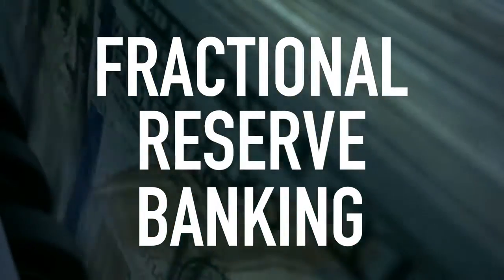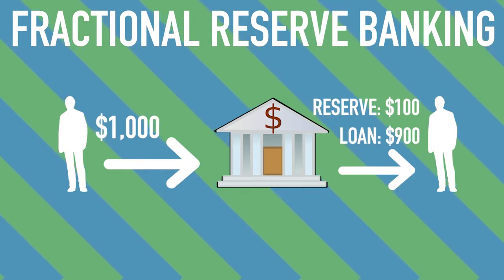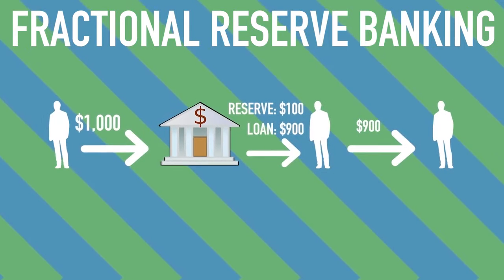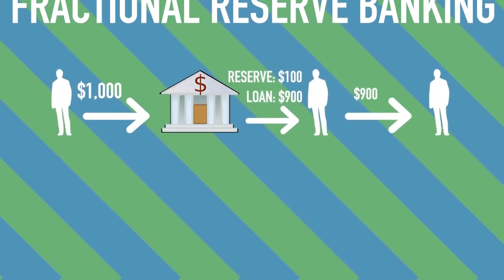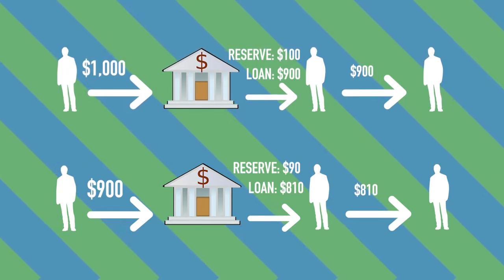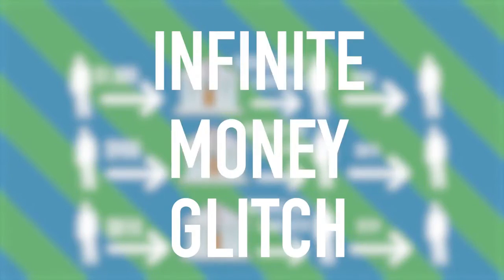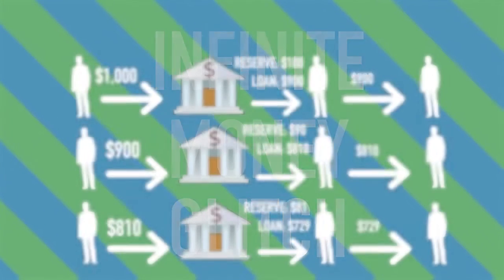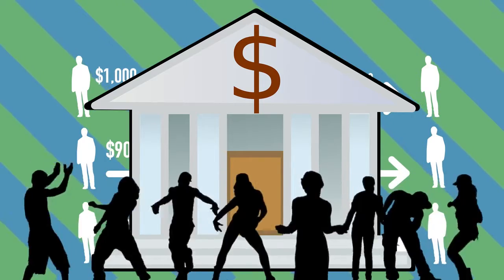This is Why the Entire Banking System is Going to Collapse [Silicon Valley Bank]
This is the concept of fractional reserve banking, how it works, and why it might crash the global economy.